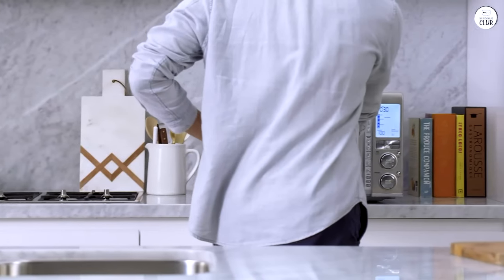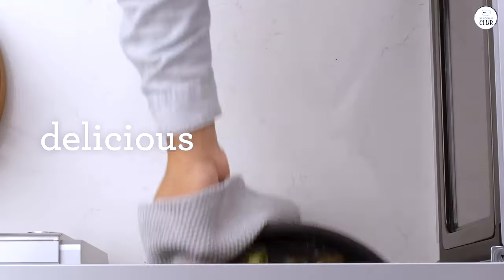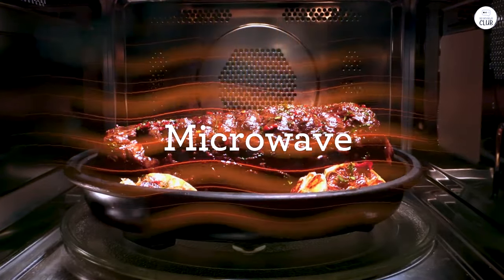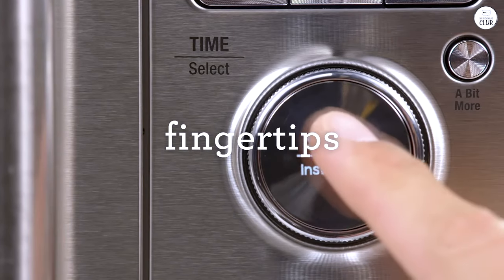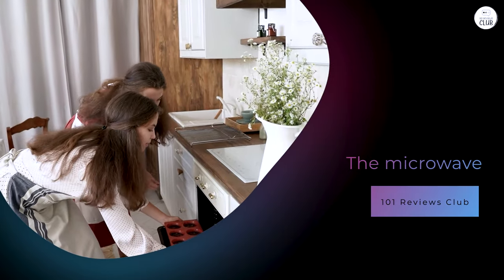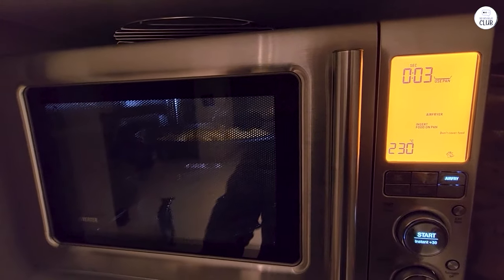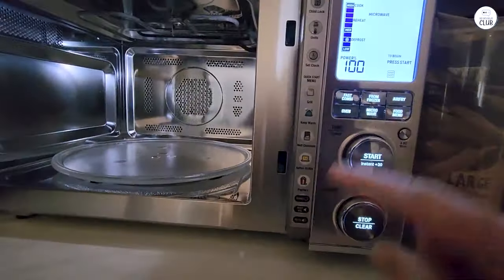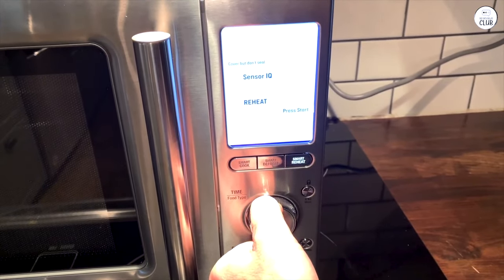Is This Breville Microwave the All-in-One Kitchen Gadget You Need?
Breville BMO870BSS Quick Touch Microwave Oven

I dive into my experience using the Breville BMO870BSS Quick Touch Microwave Oven, an all-in-one kitchen appliance that functions as a microwave, air fryer, and convection oven. From testing the air frying feature to baking with the convection setting, I explore its performance and how it saves time with smart functions like Fast Combi and Cook from Frozen. Find out if this versatile microwave can truly replace multiple appliances in your kitchen.

00:00 Introduction
00:10 3-in-1 Appliance
00:25 Testing the Air Fry Feature
00:59 Convection Oven Feature
01:23 Roasting Chicken
02:19 Cook from Frozen Function
02:41 Smart Presets
03:25 Size
03:56 Final Verdict